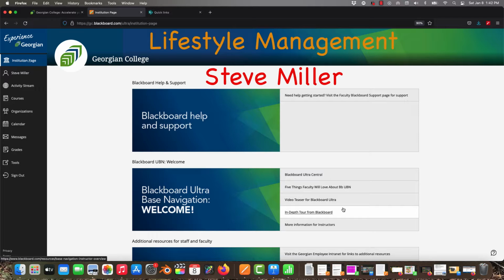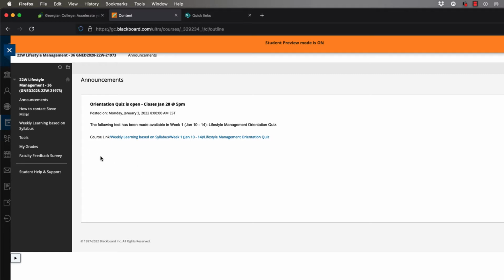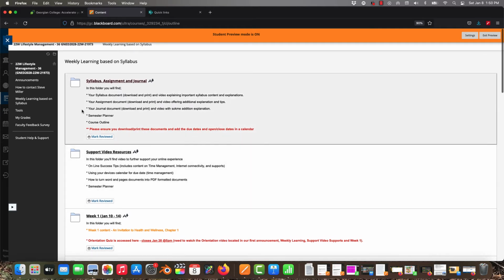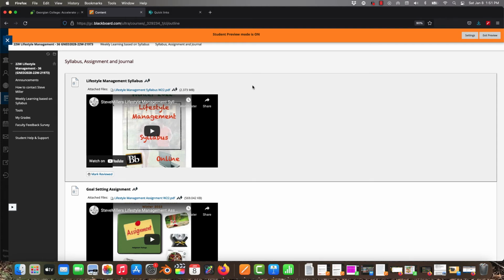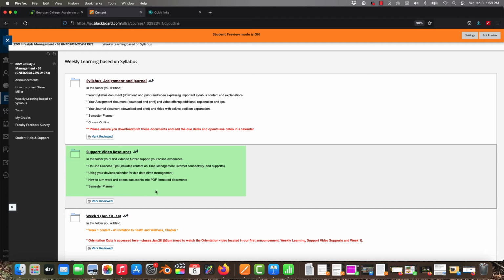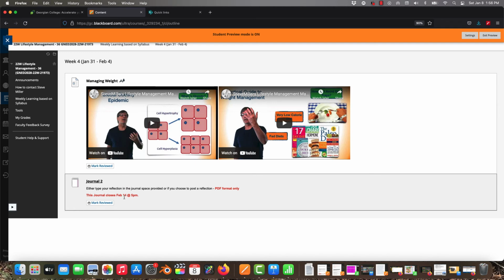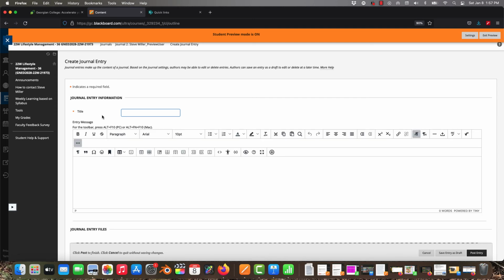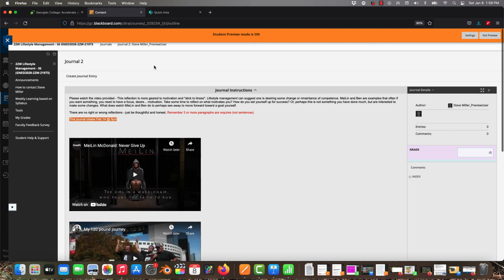SteveMillers Lifestyle Management Orientation W22